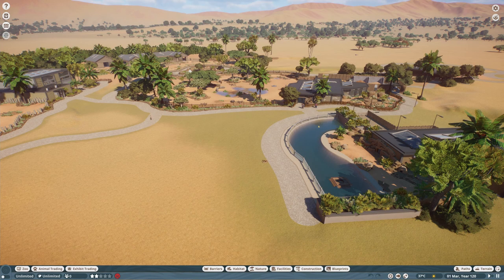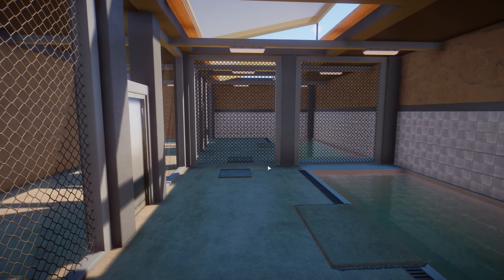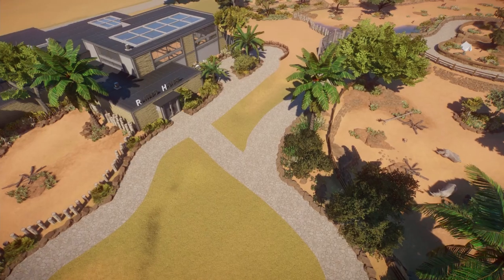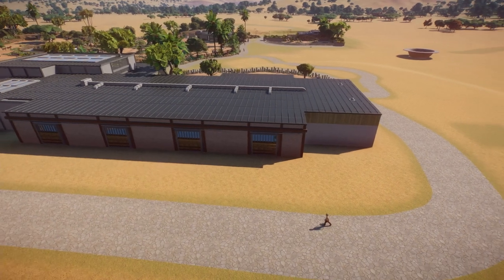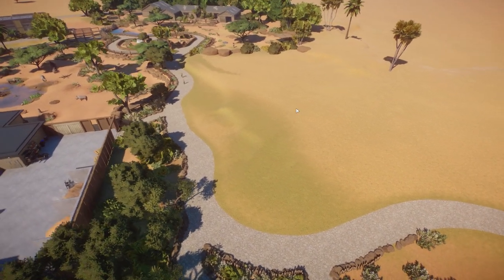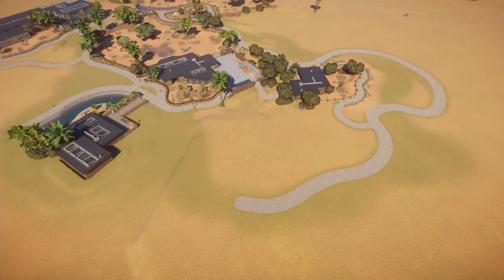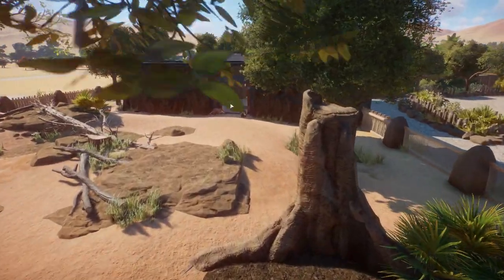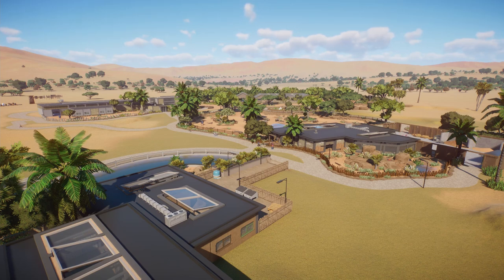Limpopo Update & Ideas | Planet Zoo Tour | Limpopo EP10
Limpopo Update  & Ideas | Planet Zoo Tour | Limpopo EP10 | Planet Zoo Africa Pack

In this video I'm giving you a little overview of what we have done so far and share my ideas for this project. Hope you like the video!

Planet Zoo Africa Pack
Embark on an unforgettable African adventure with the Planet Zoo: Africa Pack! Adopt and raise five stunning new animals, featuring four habitat animals and one exhibit animal; master the challenging timed scenario set in a picturesque oasis bazaar; and build out the zoo of your dreams with over 180 beautiful new scenery pieces predominantly inspired by the richness and diversity of North Africa. Your African adventure awaits…

Welcome five brand new species to your zoos! These are the meerkat, southern white rhino, African penguin, fennec fox, and sacred scarab beetle. Create, customise and maintain ideal habitats so they can thrive, observe authentic new behaviours, and invite your guests to learn more about these incredible animals and their fascinating origins.

Give your arrivals exciting new enrichment items to keep them entertained. Your fennec foxes, for instance, will love chasing and chomping their new tennis ball item. These quirky and energetic animals are sure to brighten up any zoo!

Meerkats, meanwhile, really dig their new surroundings – literally. Just as they do in the wild, they’ll use sharp claws to bury holes, then dive in and pop out elsewhere. Whether it’s African penguins enjoying their new curio ball enrichment item, or southern white rhinos’ bespoke sprinkler interactions, this assortment is full of surprises.

OVER 180 SCENERY PIECES

Expand your zoo with a huge range of gorgeous new scenery pieces, including vibrant foliage, eye-catching decorations, and bespoke pathways. Install striking animal statues and spectacular imagery, customise with colourful tiles, and keep visitors shaded with tall, swaying palm trees.

From bustling  villages made from thatch and mudbrick, to rocky canyon getaways you can terraform yourself using Planet Zoo’s accessible landscaping tools, the 180+ themed scenery items contained in this pack will help you build your ultimate African-inspired zoo.

ONE NEW CHALLENGE ZOO

Experience the secluded wonder of the oasis bazaar. Here you’ll endeavour within limited space to turn it from a hidden desert gem to a must-see tourist attraction. But you’ve got work to do! With the zoo’s unreliable power generators failing, try turning your hand to heat management, research sustainable options such as solar and wind, and give this location a sparkling new update.

So come and build an idyllic oasis for your animals, including all other suitable species from across the Planet Zoo base game and its subsequent packs.

PC Specs:
CPU: AMD Ryzen 9 3900X
GPU: MSI GeForce 2070 Super Gaming x Trio
Motherboard: AMD Asus TUF Gaming X570-Plus
RAM: Corsair DDR4 Vengeance LPX 2x 16gb
Hard drive: Samsung SSD 970 EVO plus
CPU Cooler: Be Quiet! Dark Rock 4
Case: Be Quiet! Pure Base 500DX White

Audio Gear:
Headset: Steelseries Arctis 7
Headphones: Bose QC35 II
Microphone: Rode Procaster XLR mic
Mixer: Go XLR Mini